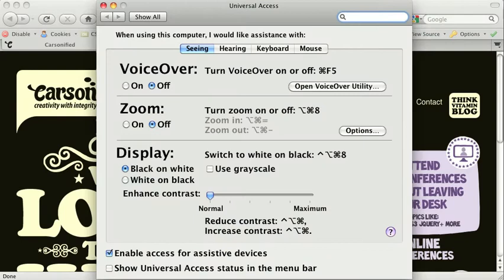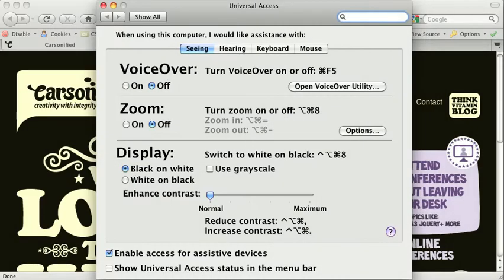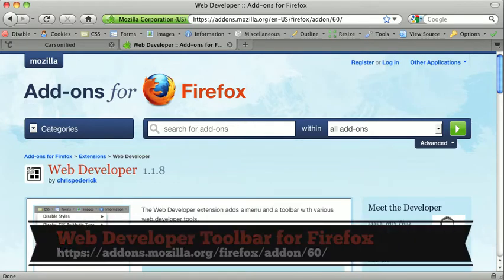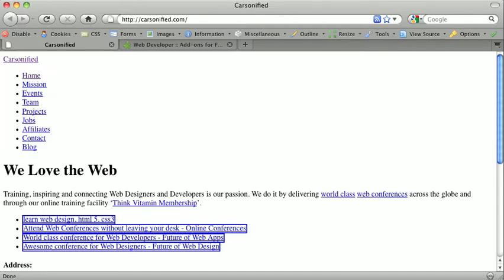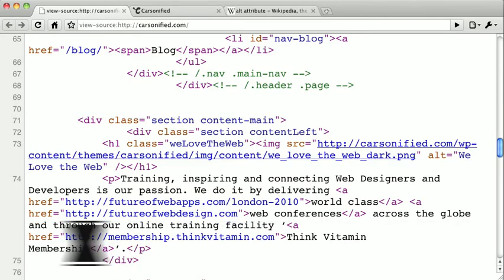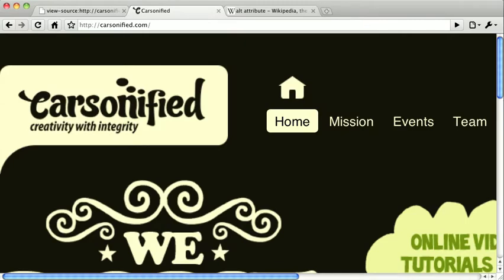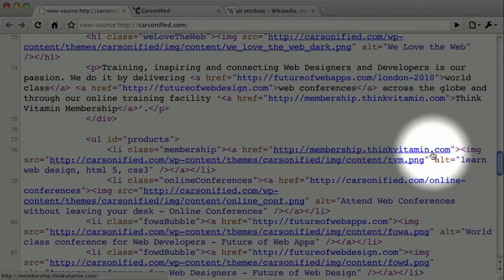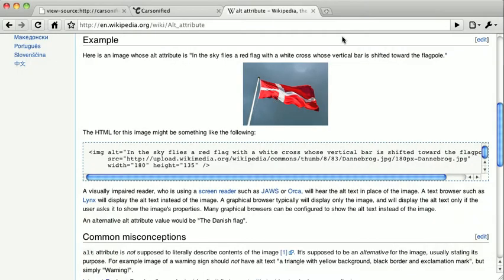Accessibility: Vision: Part 2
In this video, you'll learn how to make websites more usable for individuals that navigate the web using screen reading software.